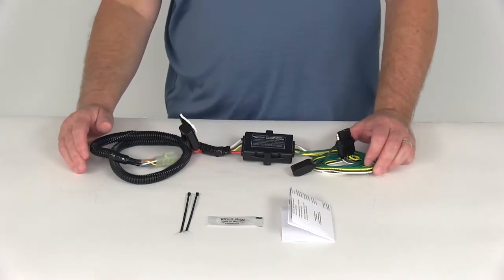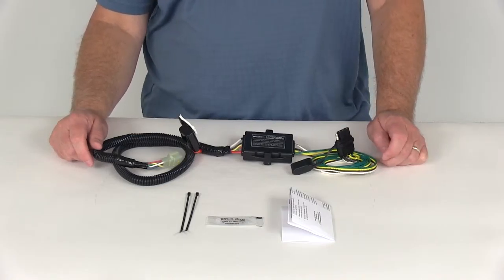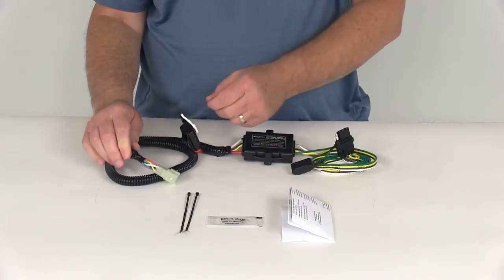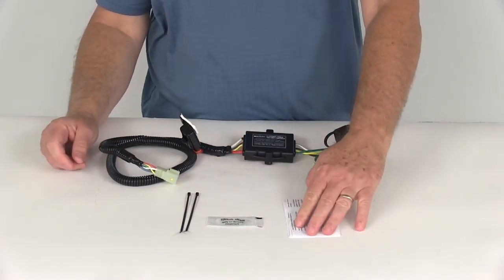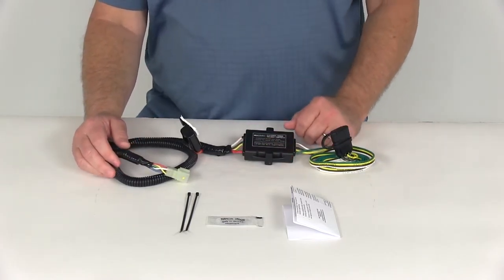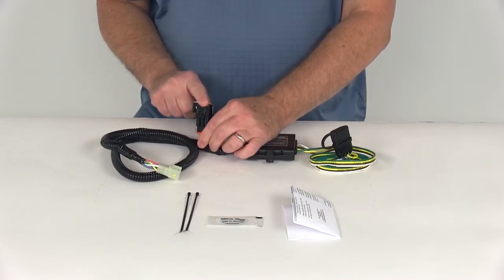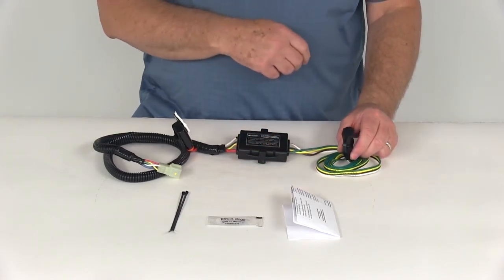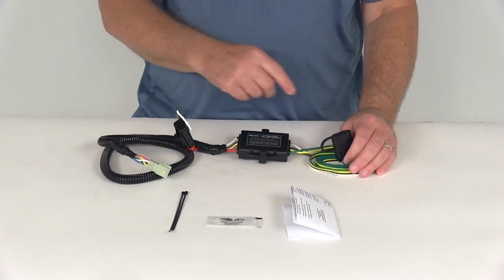etrailer | Hopkins Custom Fit Vehicle Wiring - Trailer Hitch Wiring - 33855 Review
Today we're going to review part number 33855. This is the Hopkins Plug-N-Tow Vehicle Wiring Harness with the four-way flat trailer connector. Now this is a custom-fit part. It is designed to fit the 1996 to 1999 Subaru Legacy, the 1998 to 2008 Subaru Forester, the 2000 to 2008 Subaru Outback Sedan and Wagon, and the 2008 to 2014 Subaru Tribeca and the B9 Tribeca. Now on a custom-fit part, I always recommend to go to our web site, use our fit guide, put in your year and model vehicle, and it'll show you if this will work for your application. Now the vehicle specific connector on this harness is pre-wired. It does use original OEM connectors to give you a water-tight protection, a guaranteed fit, and even a nice look.

There is no cutting or taping when you install this harness. It does use a 16-gauge wire. Now the four-way itself includes this nice dust cap, so when you're not plugged in to your trailer, all you have to do is put your dust cap over the terminals and that'll protect those terminals from any damage or from the elements. Now each kit comes with everything shown here on the table. It's everything you need to complete the installation. Even has a nice set of detailed instructions that describe how to install it.

Now the converter that's on this harness is a powered converter. Basically what that means is it gets its power directly from the battery, so you don't have to run any power through your electrical system. Protects the electrical factory-- Electrical system on the vehicle. Now the converter maximum amperage is eight amps. Basically when you go to install this, what you'll do is locate your vehicle tail light wiring harness, there will be a plug that'll match this connector right here. Now on the Subaru Outback, it's usually behind the access panel on the driver's side tail lamp housing, and on the Subaru Forester, it's usually located on the passenger side in the spare tire compartment at the rear of the vehicle.

Basically when you find that plug, you just take the cap out, plug this in just like that. You want to make sure - right here is an in-line fuse holder - that it has the ten-amp fuse in it. Then you can see, there's a piece of double-sided tape right here. So you want to attach this so the fuse holder doesn't move around. And the same way on the converter, you can see they put a double-sided tape on it to attach this to a nice, flat surface.

And you can even use these included zip-ties to help hold this into place. And then you just run your length of wire right here out the back and then you're ready to plug in to the trailer to supply the lights. Now they do include some dielectric grease, which is always nice to use any time before you put your connection together. Put some dielectric grease on all your electrical connections, and that'll help prevent any rust and corrosion from forming. That should do it for the review on part number 33855. This is the Hopkins Plug-N-Tow Vehicle Wiring Harness with the four-way flat trailer connector.